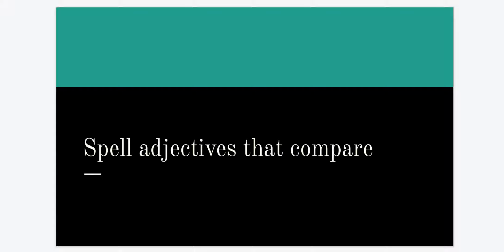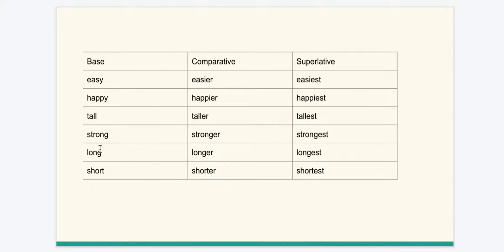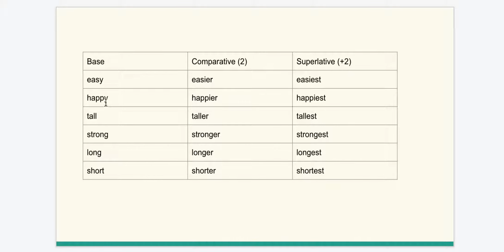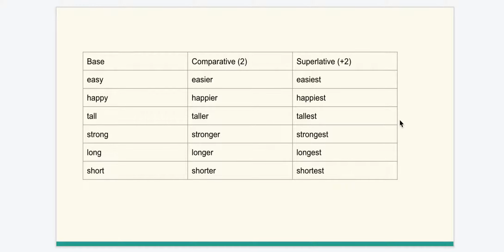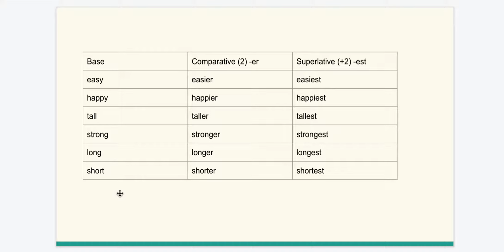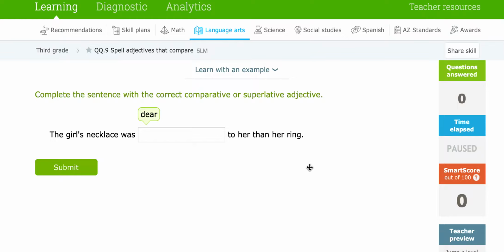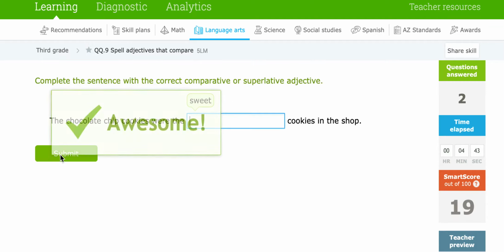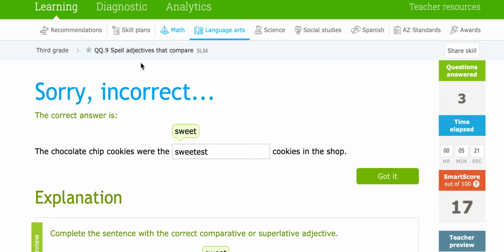Language Arts: Spell adjectives that compare